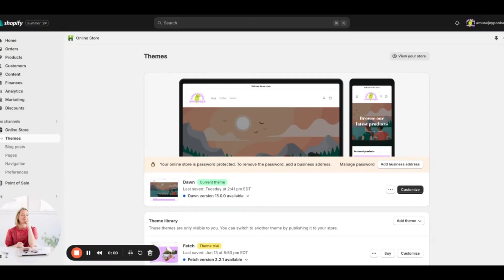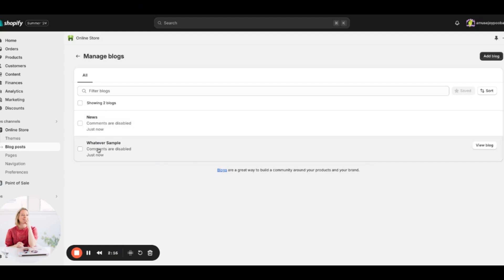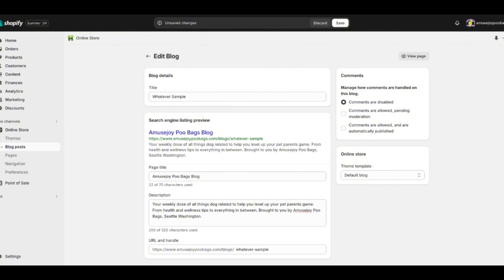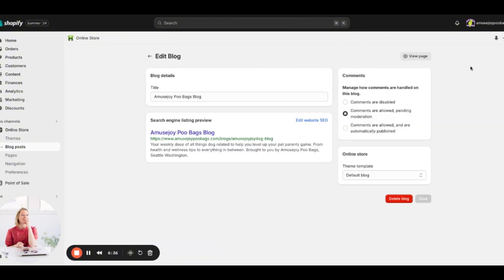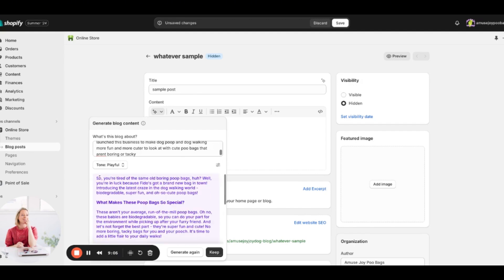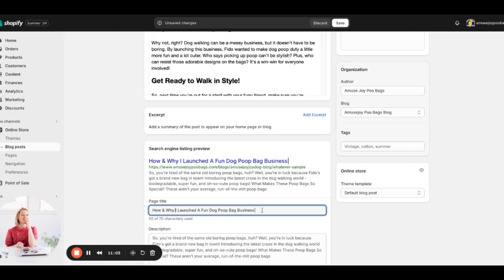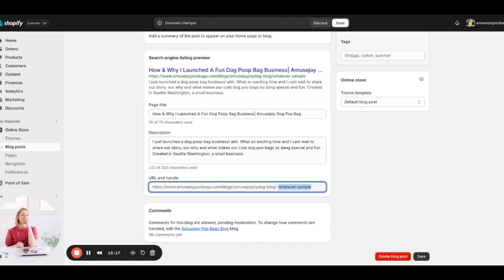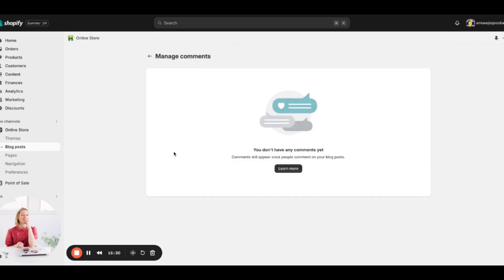How to Start a Blog on Shopify & Create Your First Blog Post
If you’re launching a new ecommerce business on Shopify and are curious how to set up a blog, this video is for you! In this video, I walk you through step by step how to create your blog in Shopify, how to adjust the settings to make it SEO friendly, and all the exact steps you need to take to create a blog post from scratch and post it, including how to make it seo friendly and searchable, how to create the meta title and description, and how to leverage Shopify’s built-in ai tools to write the blog for you!